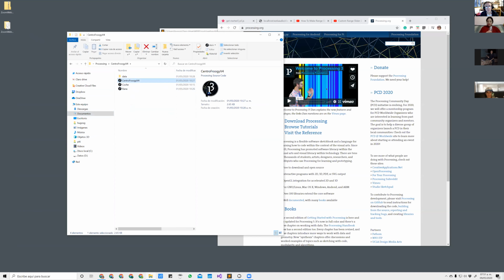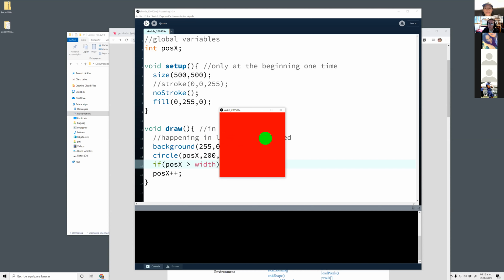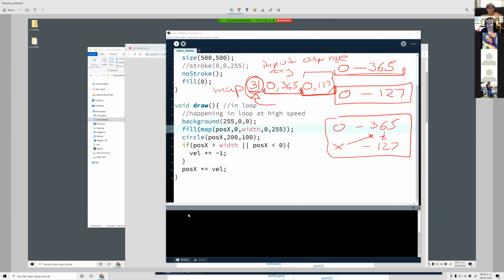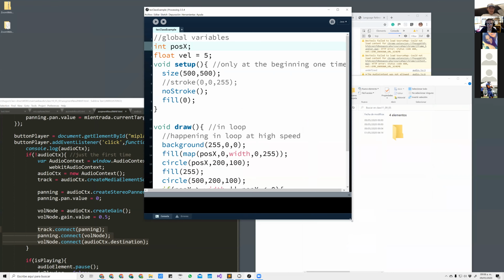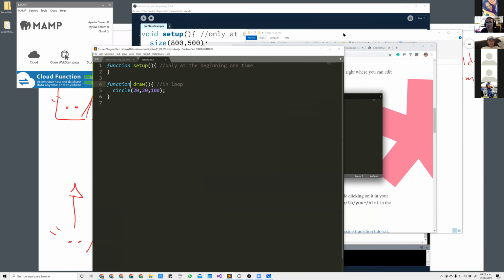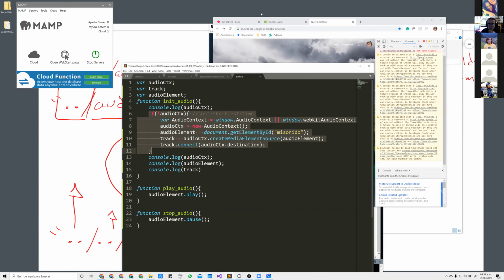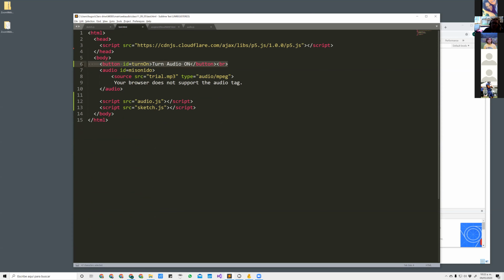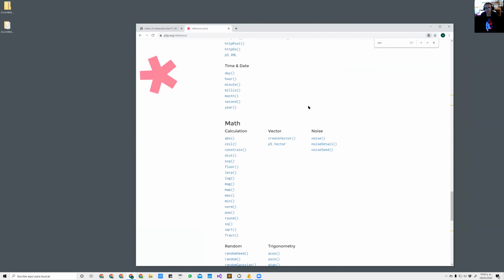Class 11 Audio Programming